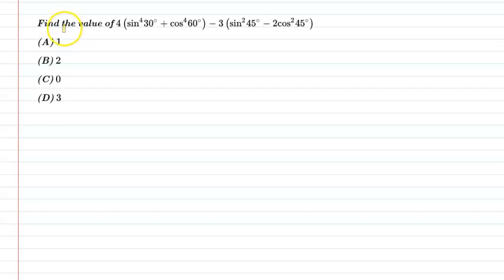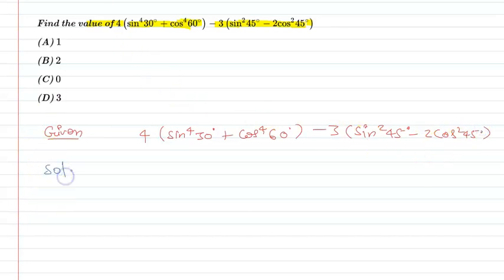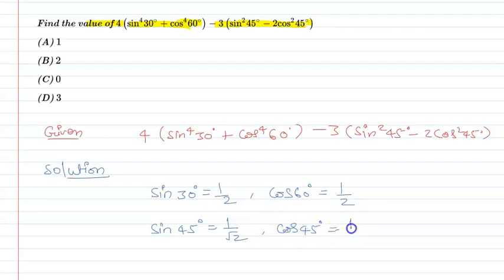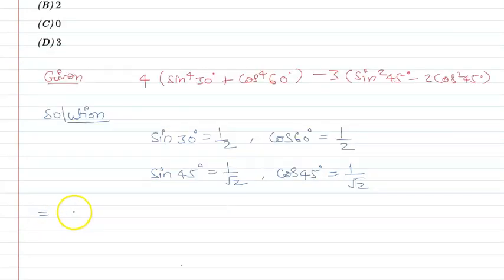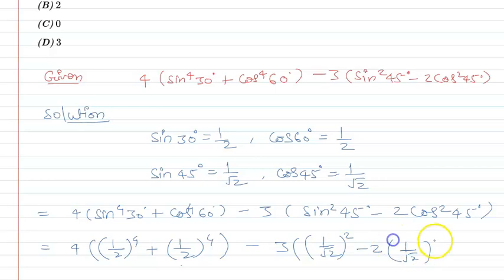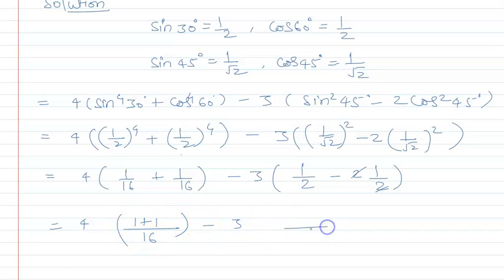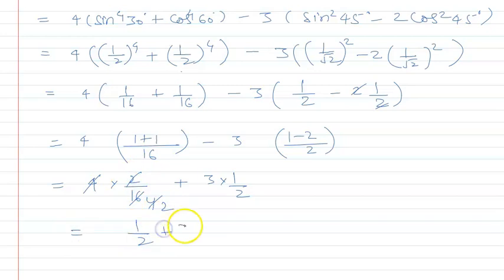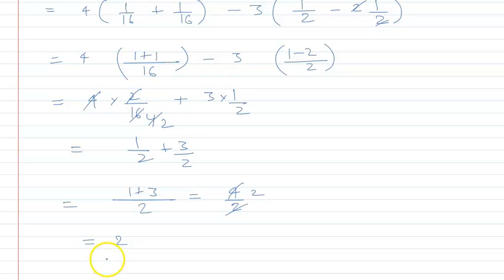Find the value of 4(sin^4 30 + cos^4 60 ) - 3(sin^2 45 - 2cos^2 45)